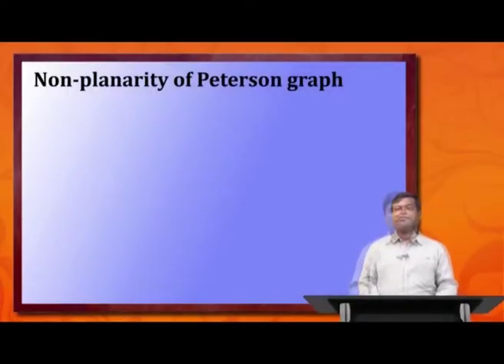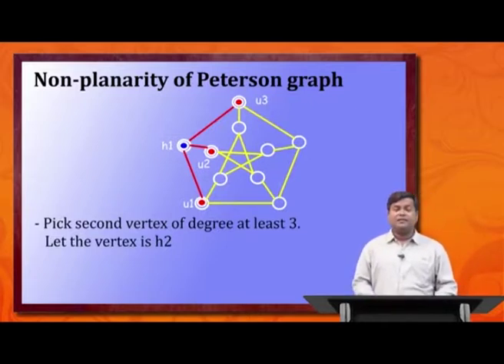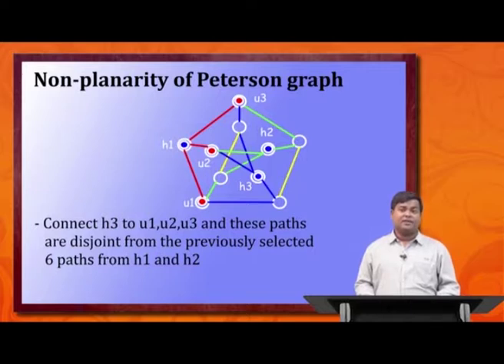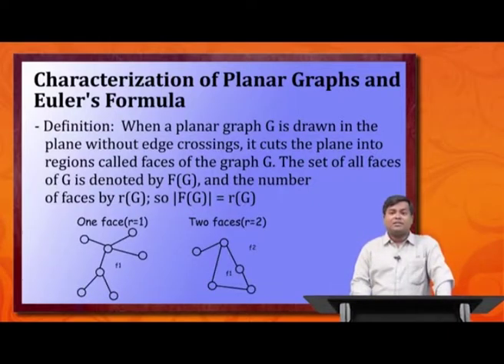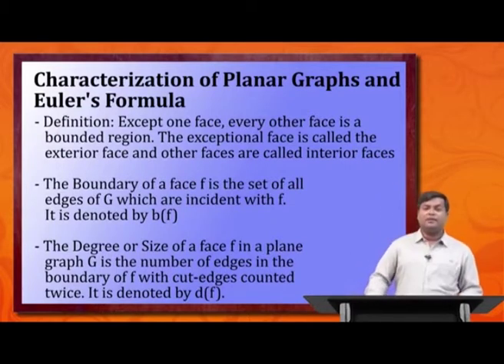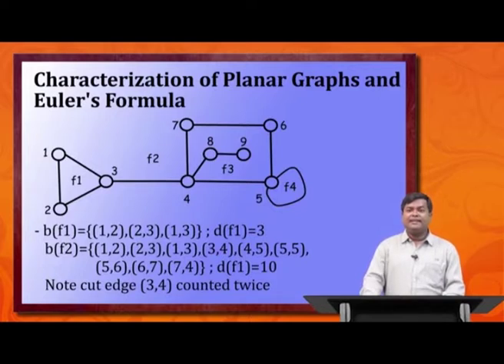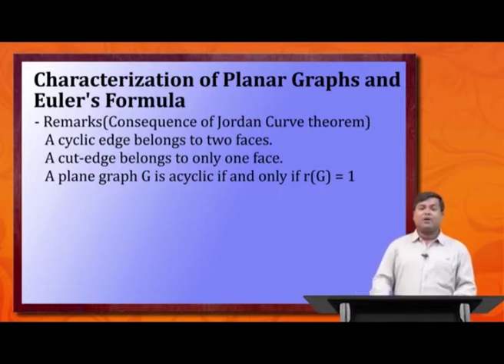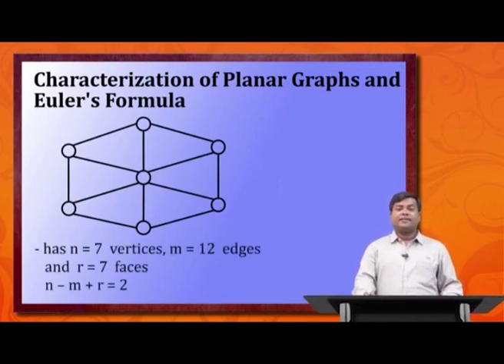Tourism Mangement Travel Agency & Tour Operation Part-I